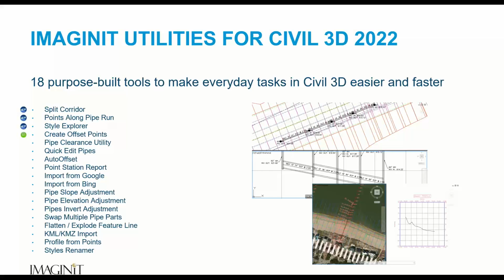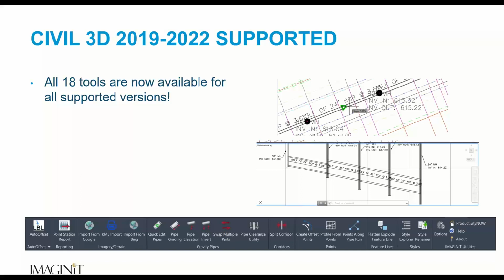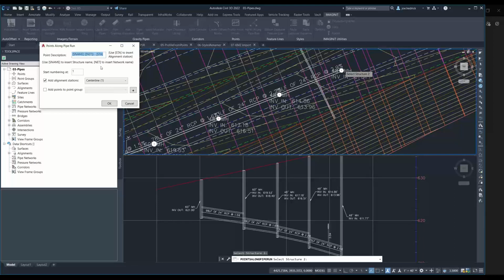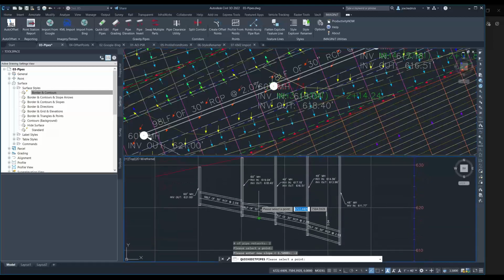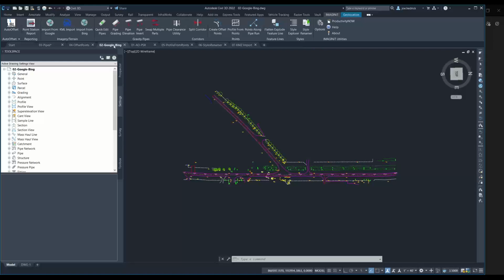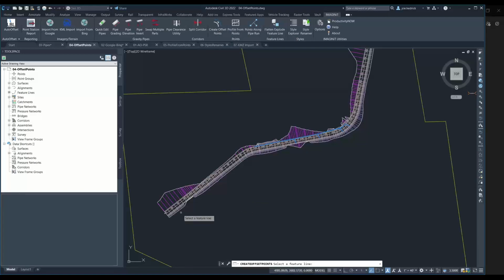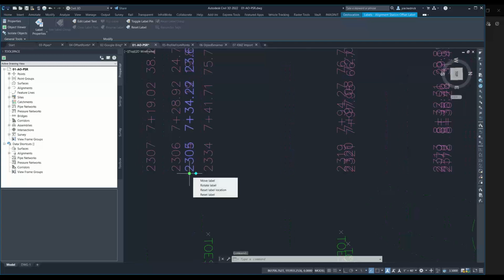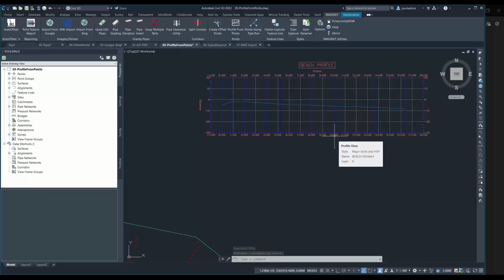What’s New in IMAGINiT Utilities for Civil 3D 2022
In this session, our expert Joe Hedrick explains the latest features and functionalities for the new 2022 Utilities for Civil 3D.